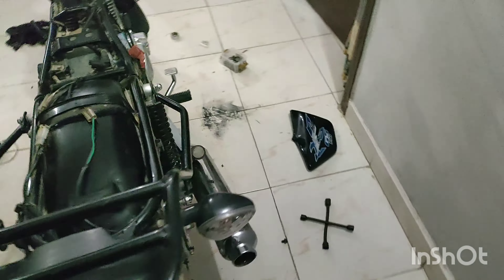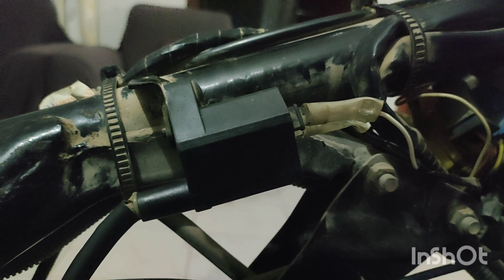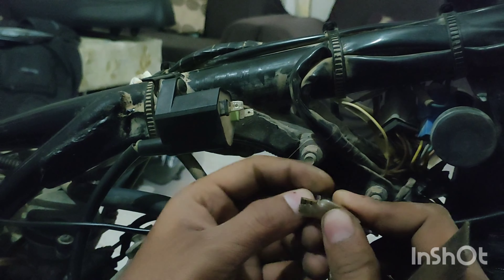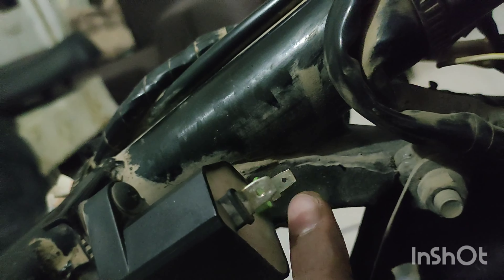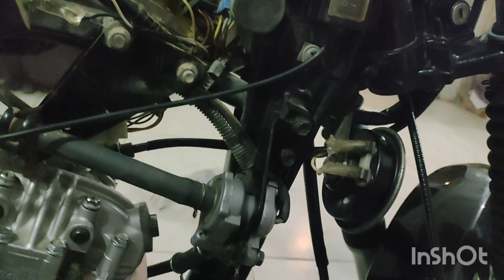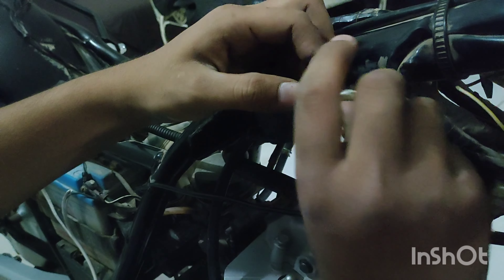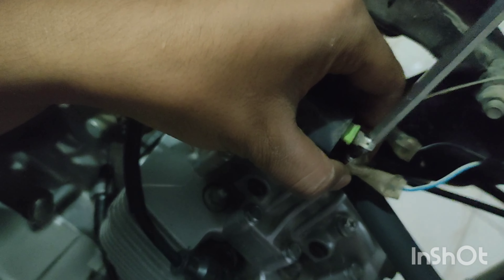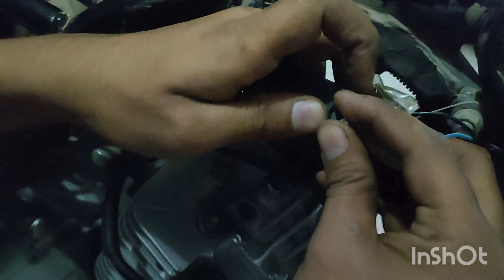Suzuki bike 150 missing problem solved ,best idea diy